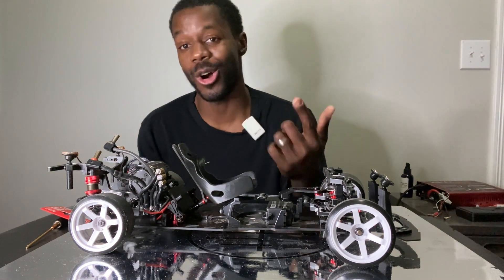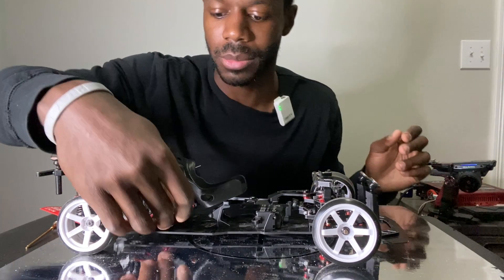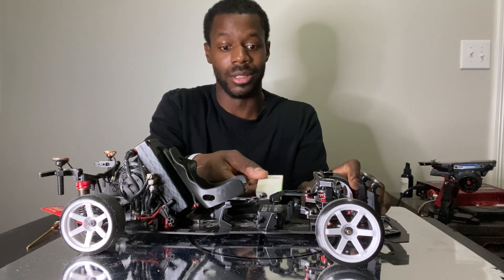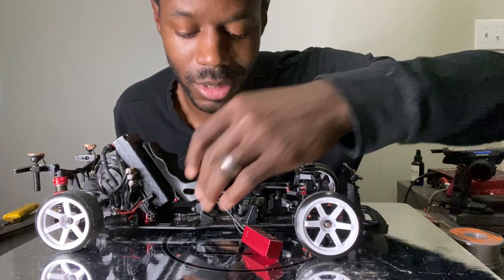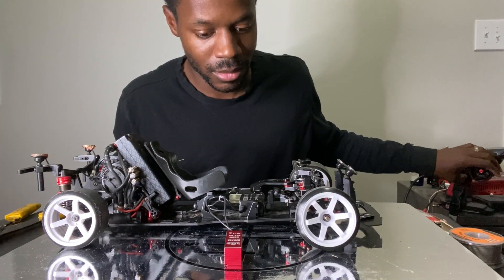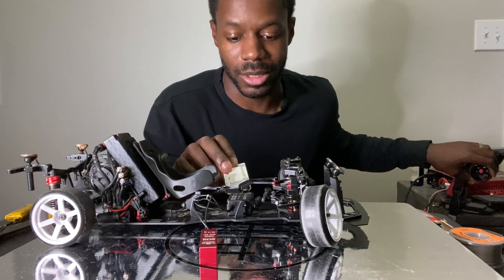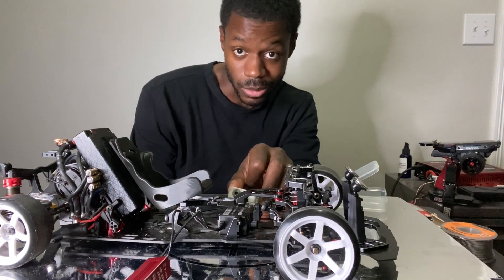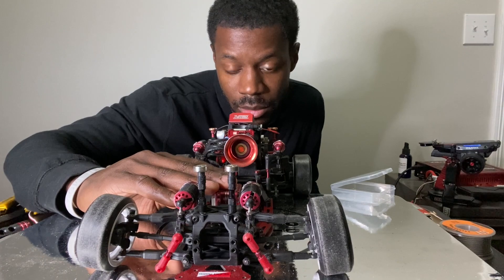RC Drift Servo Chatter - Can It Be Fixed?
Ever hear your servo click clack like a cammed LS3 V8? Well I tried to fix that using a couple tricks. Here is the results!

Facebook.com/idealautofactory @idealautofactory

Instagram.com/_mechlovin @_mechlovin

Instagram.com/idealautofactory @idealautofactory

Idealautofactory.com

I am a DIY auto enthusiast and an Active Duty Soldier.